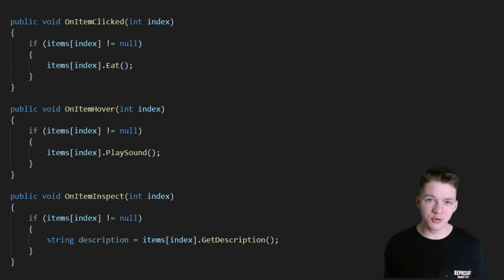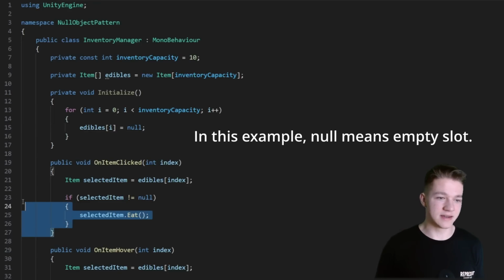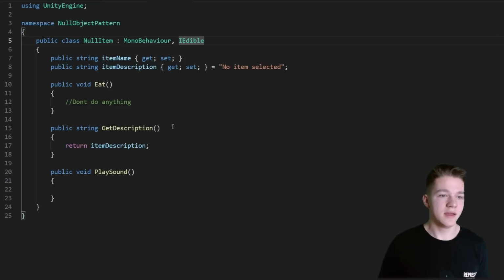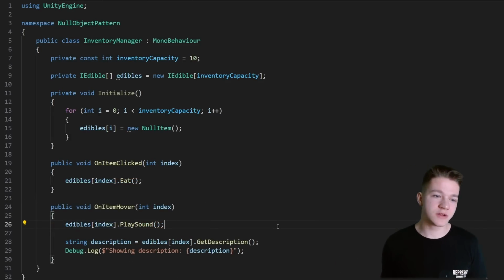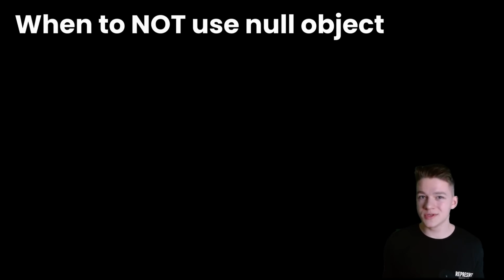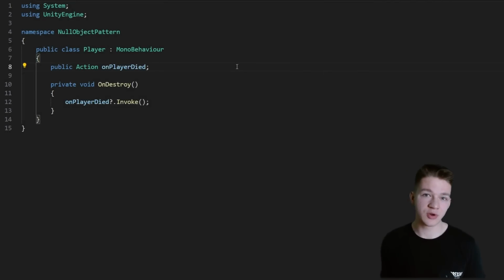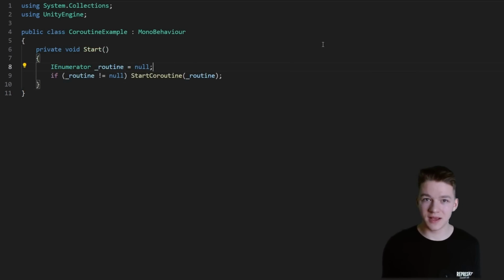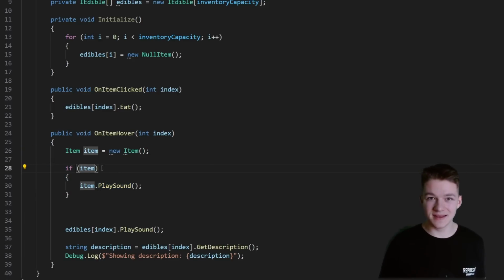Tired Of Checking For Null? Try Null Object Pattern in Unity!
The null object is one of the simplest patterns because it has the same methods and fields as the class that can be null but all of the methods don't do anything. This way you can call the methods on the not-null object and even on the null object because it still has them. This pattern will help you to avoid excessive null checks and null reference errors. But this doesn't mean you should use it every time you have a single if check as it can make the debugging process harder and will make the code fail silently.

Timestamps:
00:00 What Is Null Object?
00:27 The Example
01:22 Abstract Object (interface)
01:46 Null Object
02:50 The Result
03:35 When To Use Null Object?
04:09 Pros & Cons
04:43 Bonus Example 1
05:30 Bonus Example 2
06:09 Null Check Shorthand
06:40 Like, Comment, Subscribe!